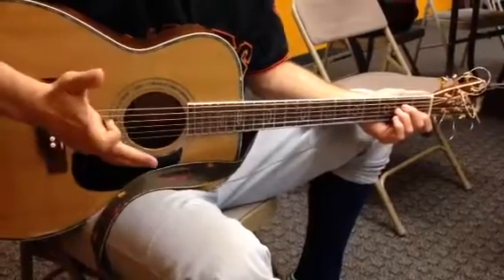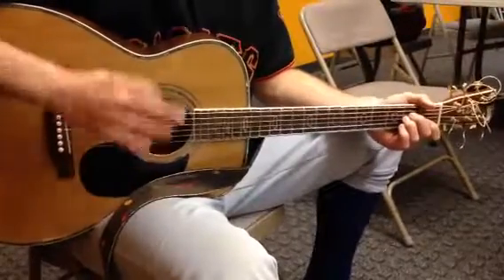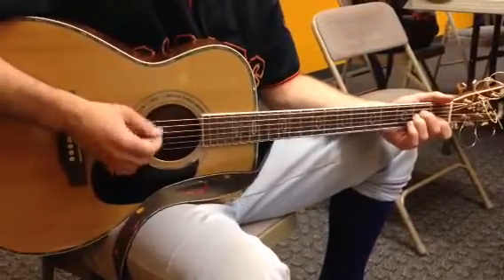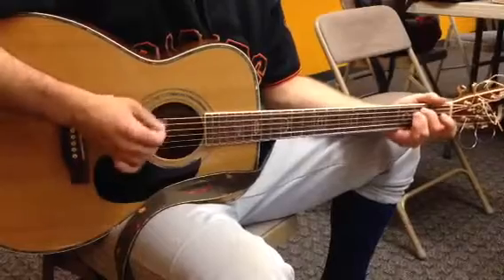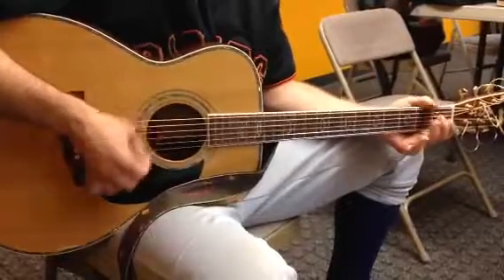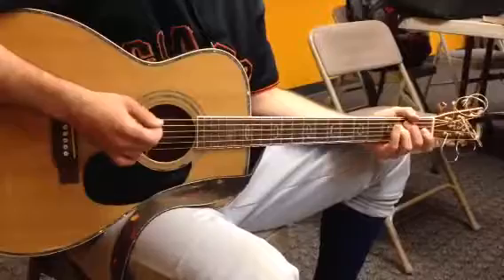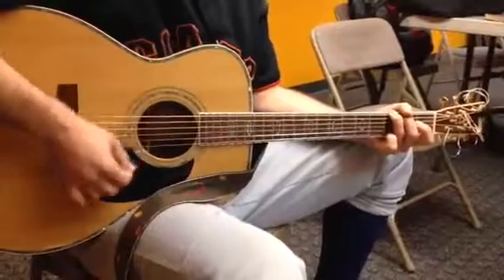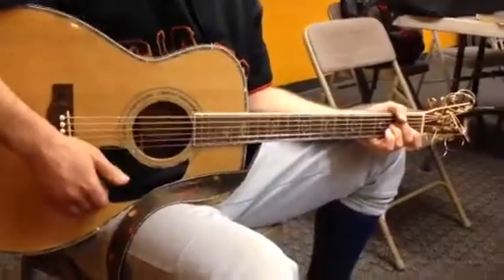Adama V'shamayim - How to Play on Guitar w/Isaac Zones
Chords: Am - Em - , Am - Em - , C - G - , F G Am -

Dressed up in my Purim costume
I recorded this video for a group of parents
wanting to learn the guitar parts for songs their kids are singing with me.